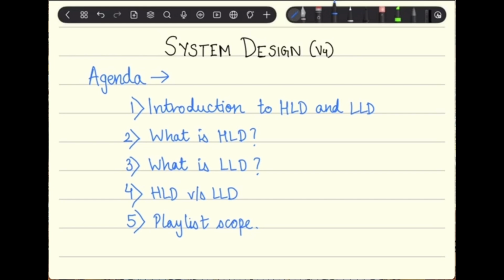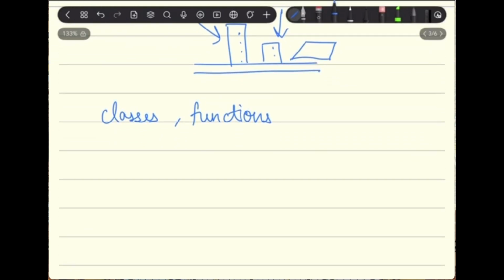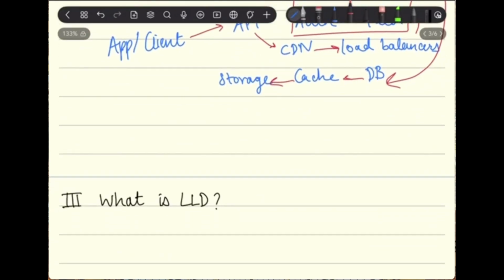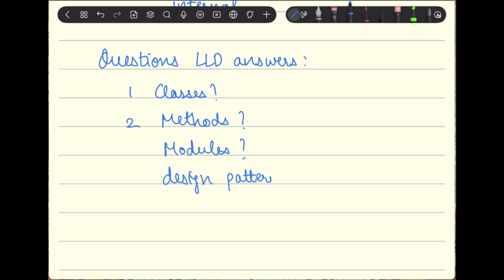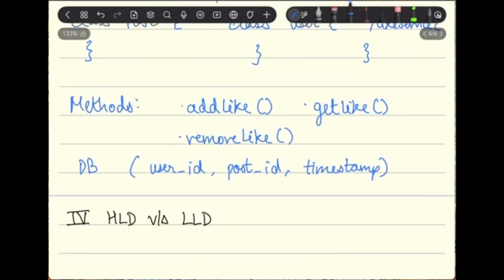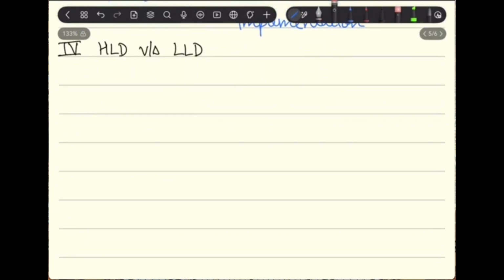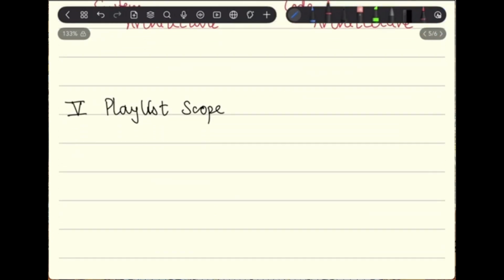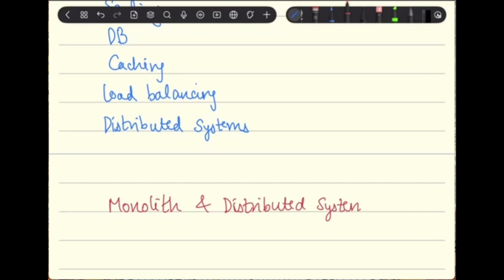System Design #4 - HLD and LLD Explained | High Level Design vs Low Level Design for Beginners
If terms like High Level Design (HLD) and Low Level Design (LLD) have ever confused you, this video is for you.

In this beginner-friendly lesson of the BuildCoders System Design Playlist, we break down the difference between HLD and LLD using simple examples and practical analogies.

🚀 In this video, you’ll learn:

• What High Level Design actually means
• What Low Level Design actually means
• HLD vs LLD side by side
• Why large-scale systems begin with HLD
• Why understanding HLD makes LLD easier later

📌 Simple summary:
HLD = System Architecture
LLD = Code Architecture

Whether you're a beginner, student, or preparing for interviews, this video will help you build a strong foundation in system design.

🎯 This playlist focuses on making System Design easy to understand through short, clear, and practical lessons.

• System Design
• AI
• Competitive Programming